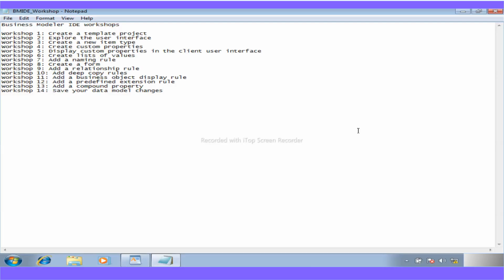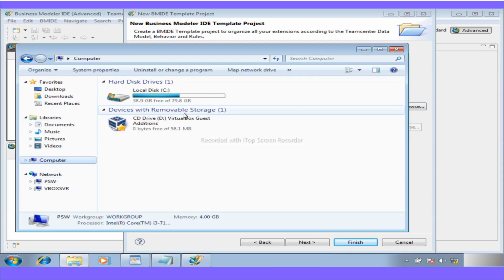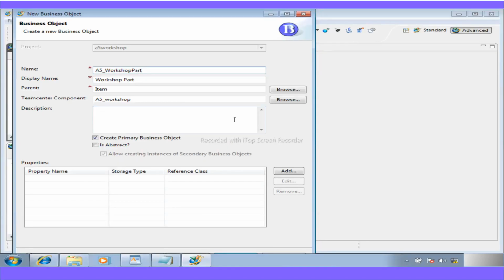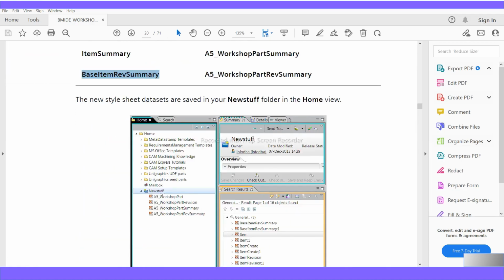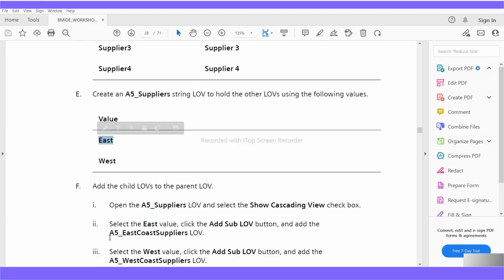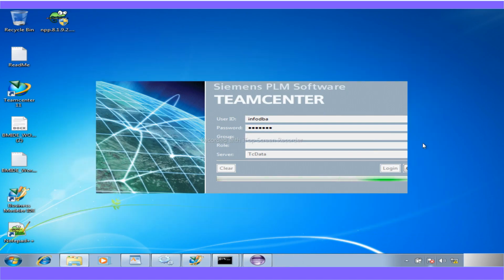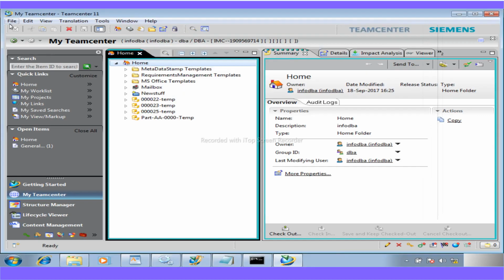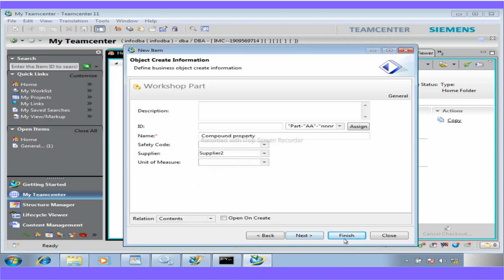BMIDE Teamcenter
Note that
I don't have any rights to this video.
All rights are reserved towards its owner.

This video is uploaded only for entertainment & educational purposes only.